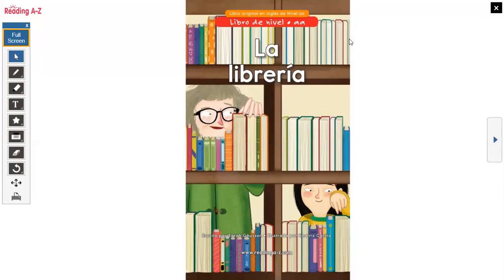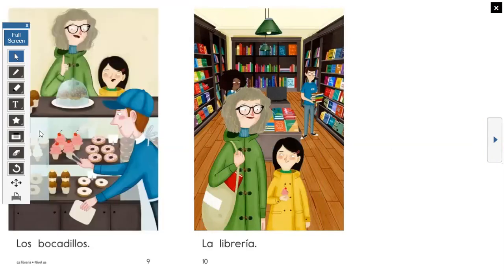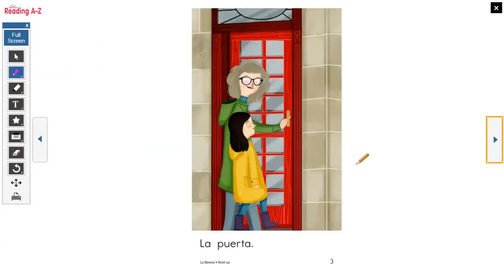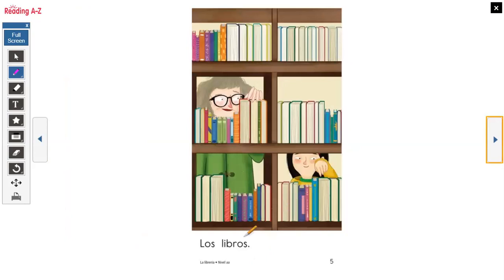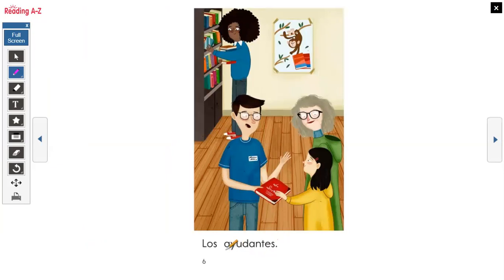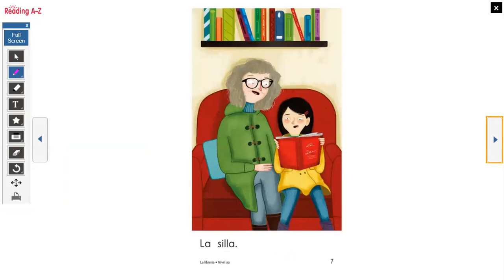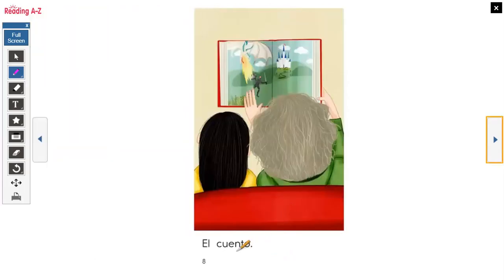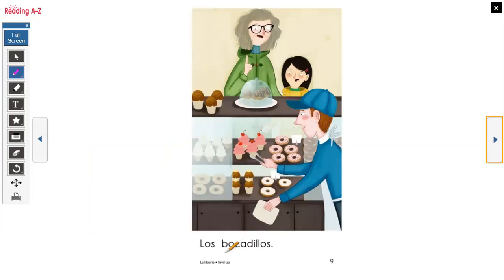Cuentos con Camilia: La librería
Book source and copyright: Readinga-z.com

Narrator/teacher: Camilia Nauden